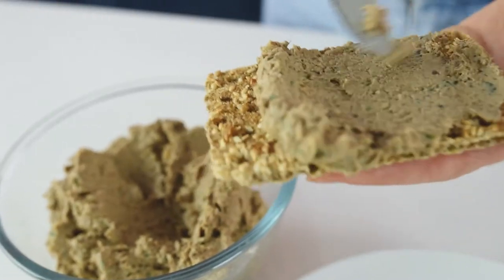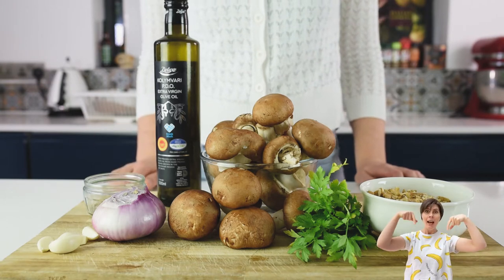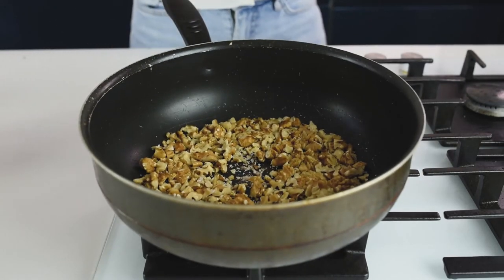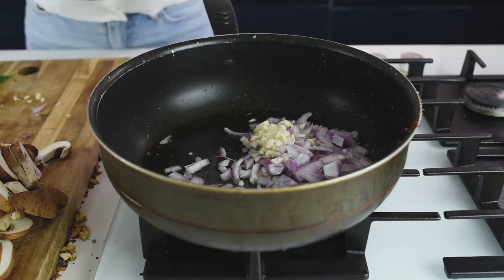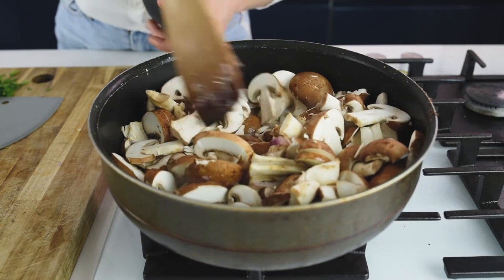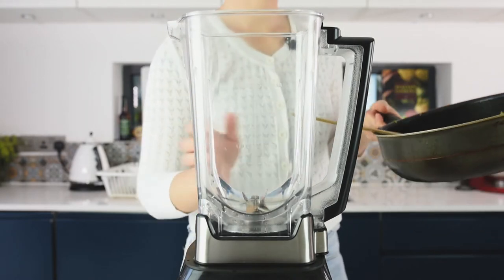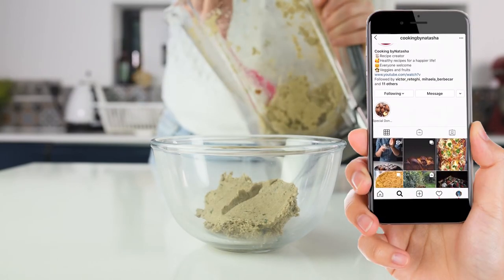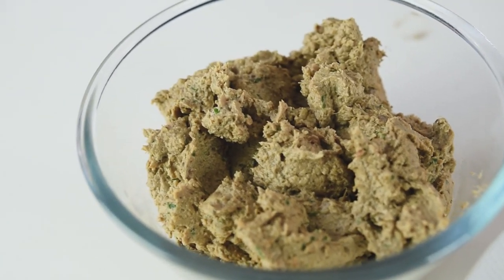Healthy Vegan Mushroom Pate | Snack or Appetizer | Homemade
Hi everyone!
🔊In this video I will show you how to make a vegan version of pate.
This mushroom pate is delicious, full of flavour and it is perfect as a snack or appetizer.

⬇️⬇️⬇️⬇️ RECIPE BELOW  ⬇️⬇️⬇️⬇️

Ingredients:

►500 g chestnut mushrooms
►100 g walnuts
►small bunch of fresh parsley
►ADDITIONAL: cayenne pepper or ground cumin
►3 tbsp olive oil for frying

► 1 blender or food processor

👩🏻‍🍳 Preparation
1. Slice the mushrooms, chop the onion, parsley and dice the garlic
2. Roast the walnuts(in the oven on in a frying pan)
3. Add 2-3 tbsp olive oil and ad the onion and the garlic and fry for around 3-4 min until caramelised
5. Add the mushrooms, stir and leave them until they get brown colour
6. Add salt and pepper, the parsley and the roasted walnuts
7. Once done, let them cool for around 10 min
8. Transfer the mixture in the blender or food processor
9. After you get the paste, transfer into a bowl
10. DONE!
👉The products that I use for my cooking 👈

You can find hemp seeds here⬇️⬇️⬇️⬇️
Amazon US
Amazon UK
Amazon Germany

Homgeek blender ⬇️⬇️⬇️⬇️
Amazon US
Amazon UK
Amazon Germany

Other Homgeek blender ⬇️⬇️⬇️⬇️
Amazon US
Amazon UK
Amazon Germany